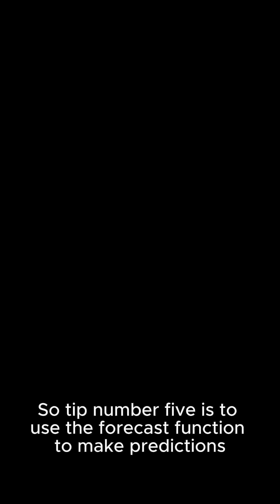Hidden Data Tips Every Analyst Should Use!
"Turn your static tables into interactive dashboards using slicers in Excel or filters in Power BI. It's the easiest wow factor!"